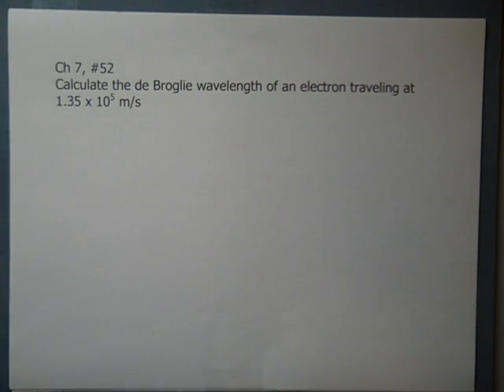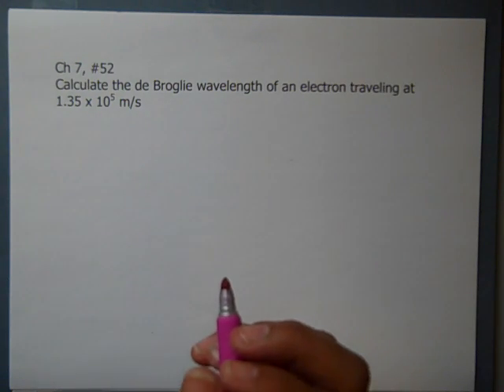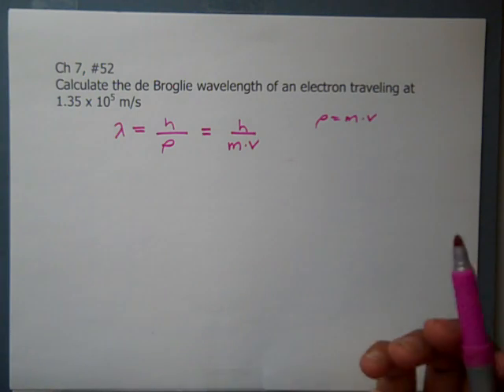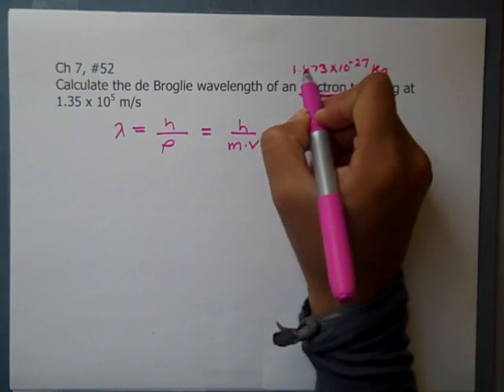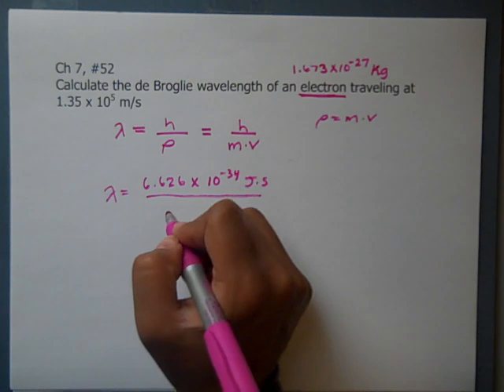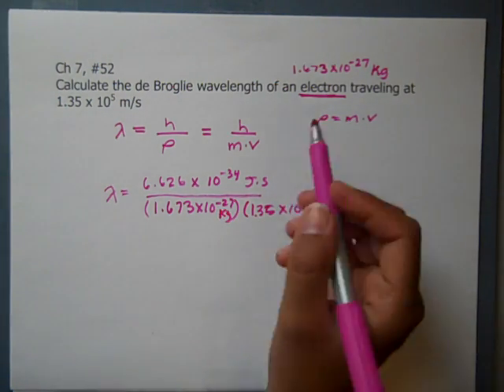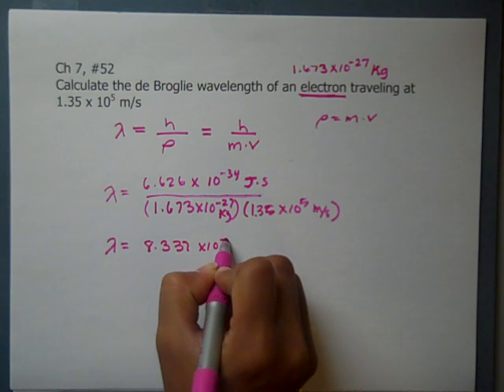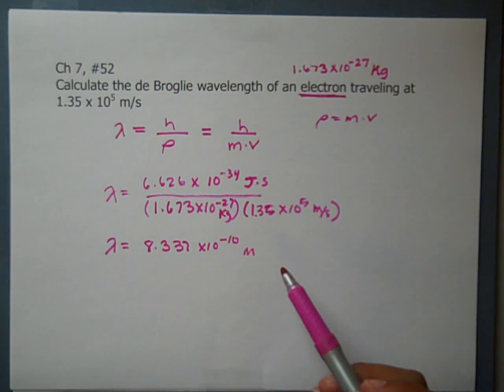Chapter 7 52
Calculate the de Broglie wavelength of an electron traveling at 1.35 X 10 5 m/s